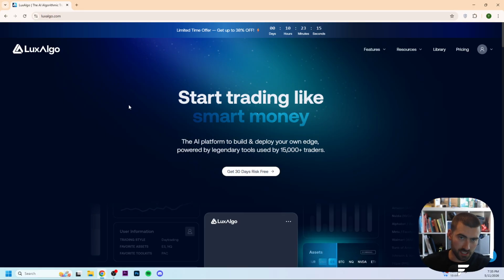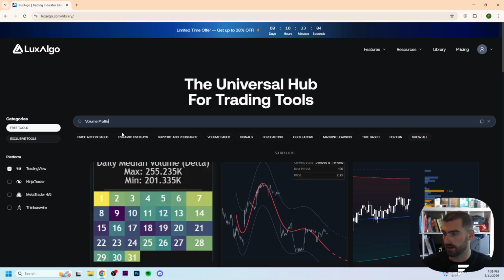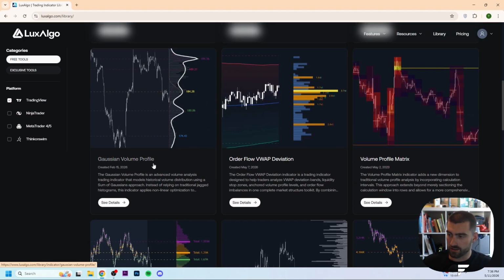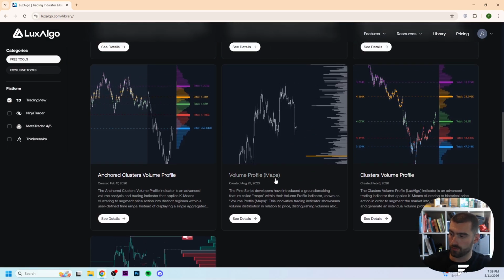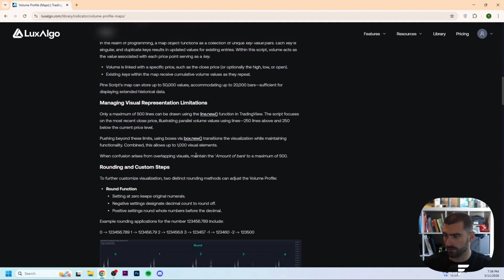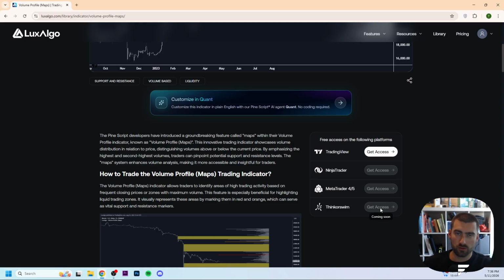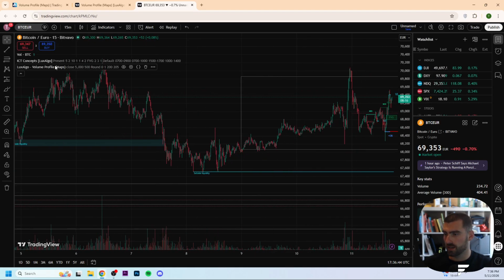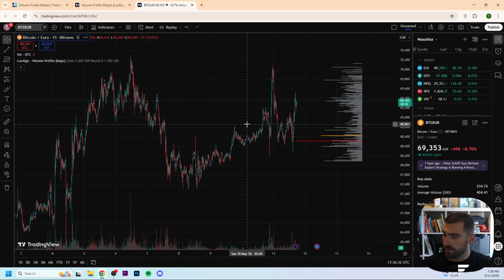How to Use VOLUME PROFILE Indicator by LuxAlgo (Easy Guide 2026)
How to Use VOLUME PROFILE Indicator by LuxAlgo (Easy Guide 2026) – curious about where the highest concentration of trading activity takes place and how you can use that information to find the strongest support and resistance levels in the market in 2026? In this beginner-friendly tutorial, we walk you through every single step of setting up and using the Volume Profile indicator by LuxAlgo. From installing and configuring the indicator on your TradingView charts, to understanding the Point of Control, Value Area High and Low, and high volume nodes, spotting key price levels where institutional activity is concentrated, and combining the Volume Profile with other LuxAlgo tools for a more data-driven and precise trading approach — this guide covers everything you need to trade with volume profile mastery in 2026. Start identifying the most important price levels in the market today!